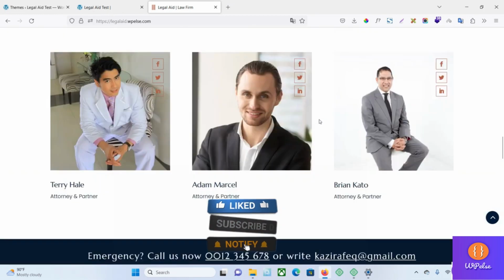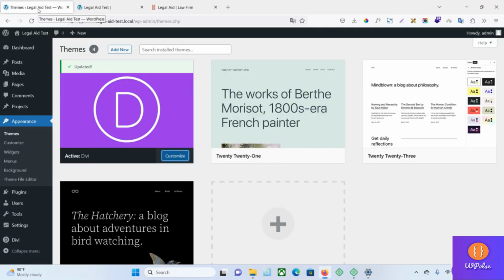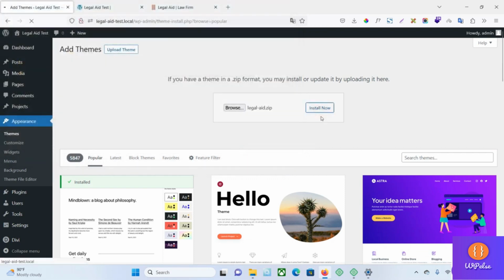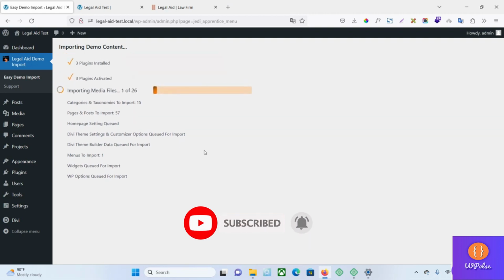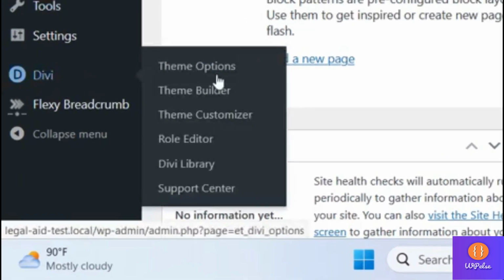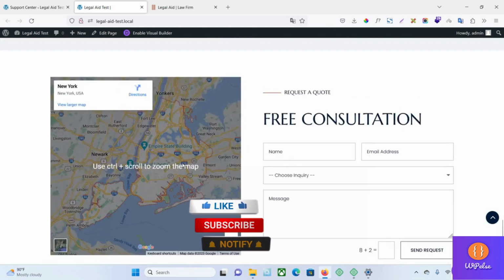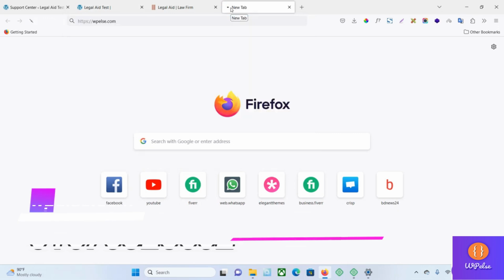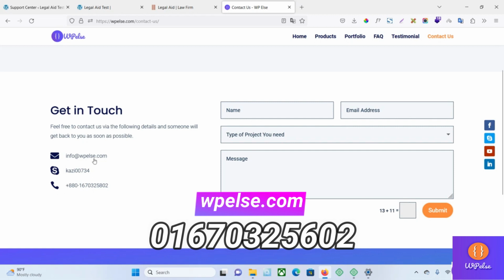How to Install Legal Aid Divi Child Theme with Demo Data | DiviTheme | LegalAidDiviTutorial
Title:
How to Install Legal Aid Divi Child Theme with Demo Data | DiviTheme | LegalAidChildTheme

Description:
Welcome to our comprehensive tutorial on installing the Legal Aid Divi Child Theme with Demo Data! In this step-by-step guide, we'll walk you through the process of setting up this powerful and professionally designed child theme for the Divi theme by Elegant Themes.

🔍 What You'll Learn:
- Introduction to Legal Aid Divi Child Theme
- Step-by-Step Installation Guide
- Importing Demo Data for Quick Setup
- Customizing Your Legal Aid Child Theme
- Tips and Tricks for a Seamless Experience

🛠️ Ready to elevate your website with a legal-themed design? Follow along as we guide you through the installation process, ensuring you have the Legal Aid Divi Child Theme up and running in no time.

DiviTheme
LegalAidChildTheme
WebDesign
WordPress
DiviTutorial
LegalWebsite
DemoData
ChildThemeInstallation
WebsiteDevelopment
DiviBuilder
DiviChildThemeTutorial
LegalDesign
DiviTips
DiviTricks
WebsiteCustomization
ElegantThemes
DiviTutorial2023
LegalAidTheme
DiviWebDesign
LegalAidDiviChildTheme
DiviChildThemeDemoData
WebsiteSetupTutorial
LegalAidWebsite
SEOOptimized
DiviDesign
DiviLayouts
DiviBuilderTutorial
LegalAidDiviTutorial